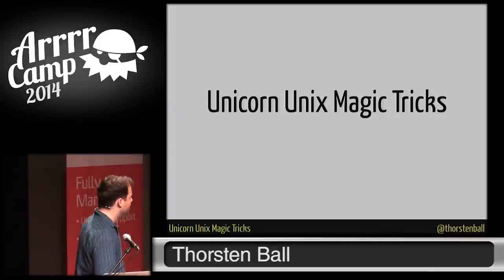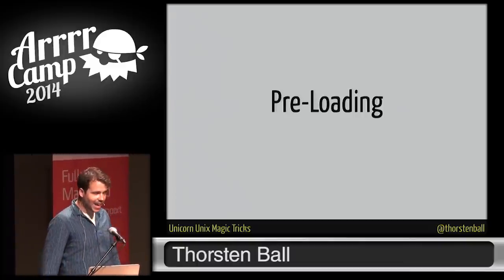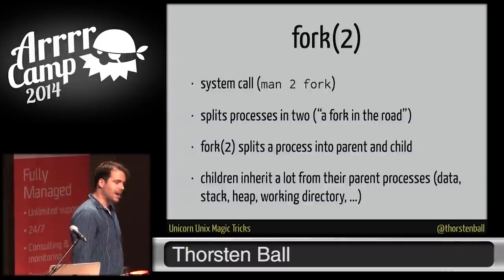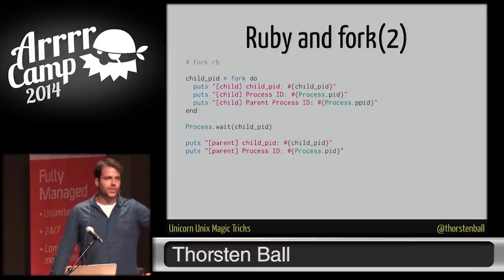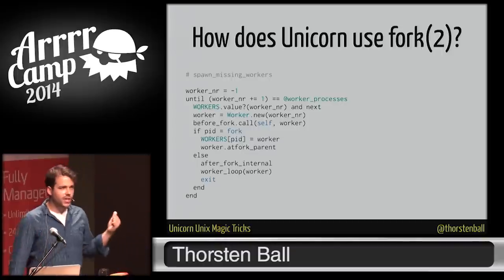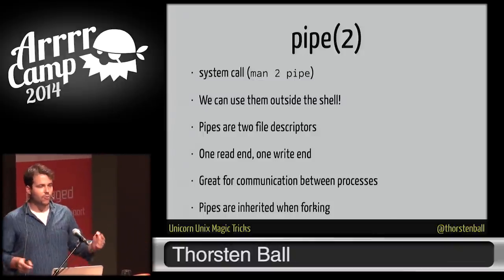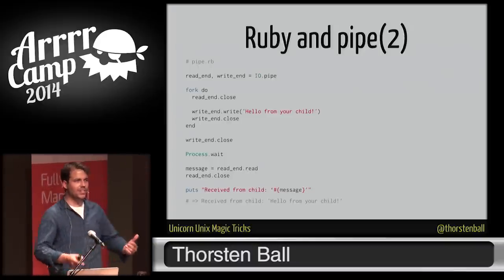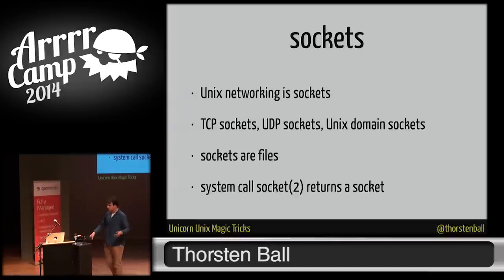ArrrrCamp 2014- Unicorn Unix Magic Tricks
By, Thorsten Ball
A couple of years ago, when I set out to really understand Unix from a developer's perspective, I found one invaluable resource for my Unix studies: the source code of the Unicorn web server. When I first encountered Unicorn, it seemed like magic to me: just by sending different signals to the server I could control important runtime settings. Unicorn allows me to scale the number of worker processes simply by sending a signal. Reloading configuration files and reopening log files is possible by sending signals. It even allows me to hot reload code once deployed. Again, all I need to do is send it a signal. But how does it do all that? Magic? This talk answers exactly this question.

We'll take a look at small snippets of the Unicorn source code and see that it isn't magic, but plain old Unix: forking, signal handling, pipes (even self-pipes), pre-spawning, master-worker architecture, file descriptor handling, system calls, the classic socket/bind/listen/accept sequence, Unix sockets, PID files and a lot more. There is even `eval`, but I'll keep quiet about that, I promise.

Unicorn is full of Unix. By studying its code we do not only learn how one of the most important pieces of Ruby infrastructure works, but also how Unix systems work. The talk will provide you with a foundation for programming in the Unix environment and show you how to leverage the powers of Unix.